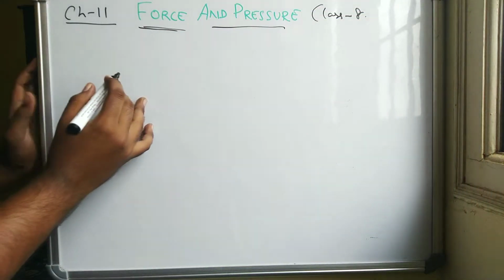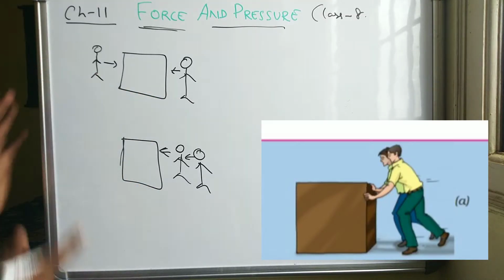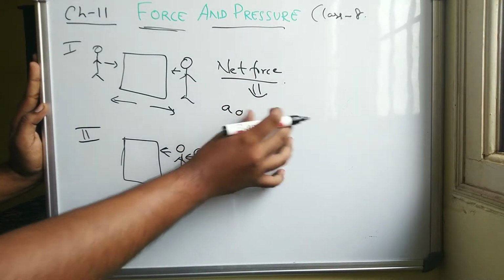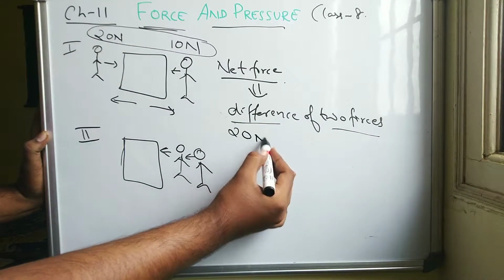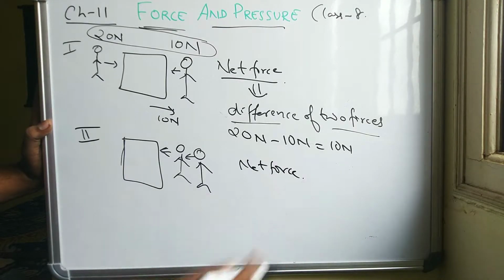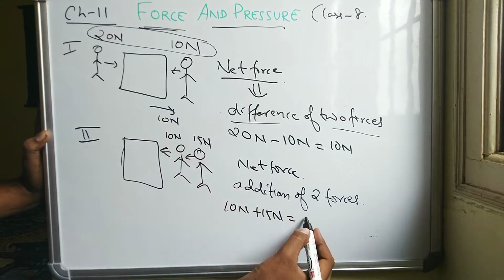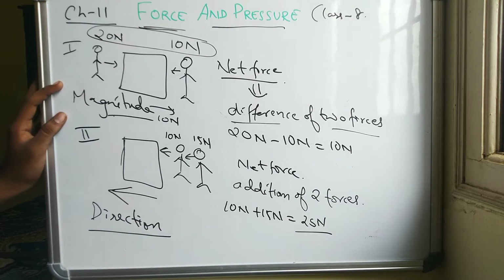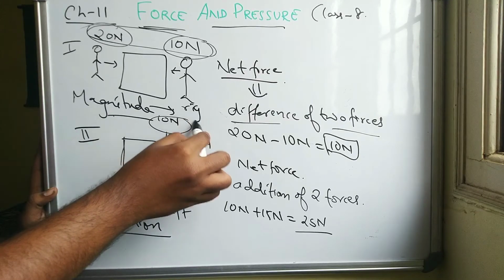FORCE AND PRESSURE/CH-11/SCIENCE/CLASS 8/CBSE/WHAT IS NET FORCE?/ MATHSPEDIA